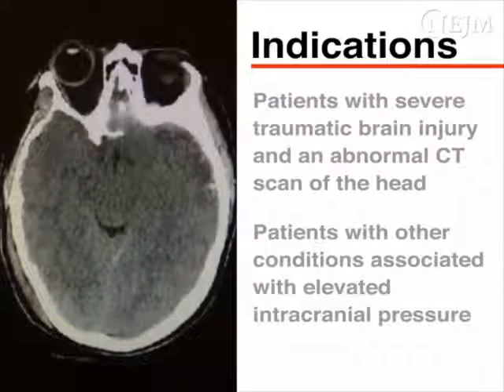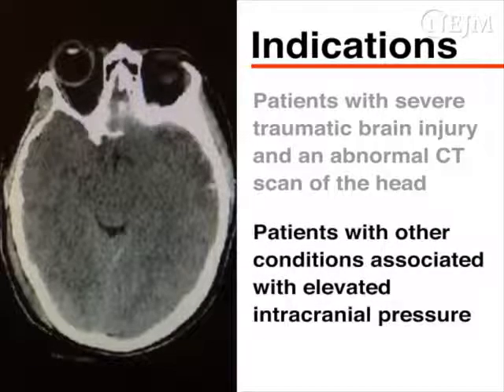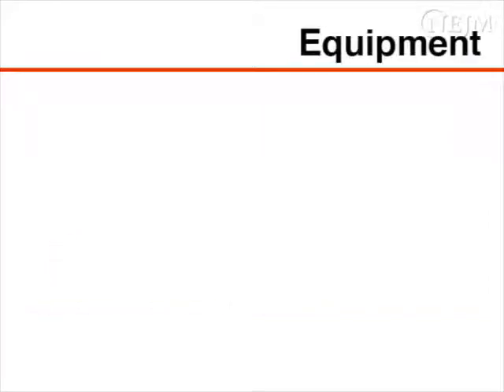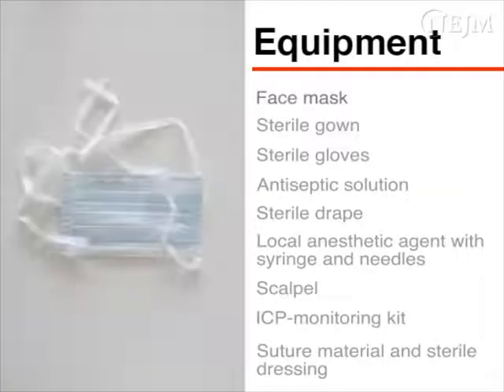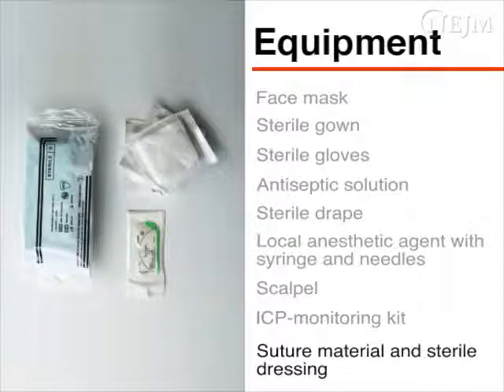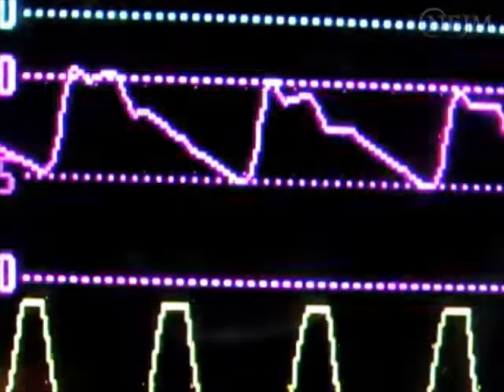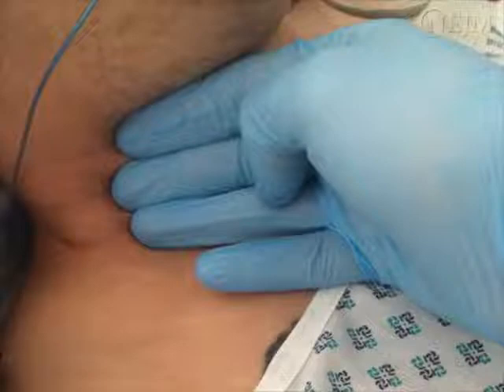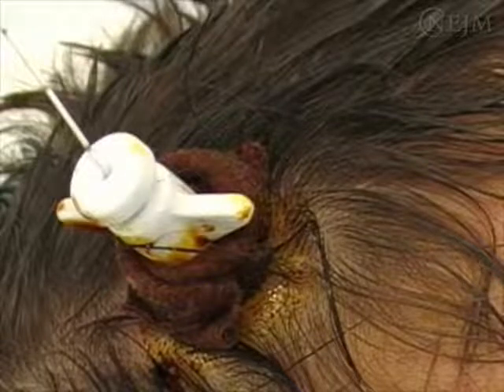Inserción de un monitor de presión intracraneal _ VIDEOS IN CLINICAL MEDICINE_ NEJM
La monitorización invasiva de la presión intracraneal, o monitorización de la PIC, a menudo se usa en pacientes en los que se sospecha una presión intracraneal elevada, en particular aquellos con lesión cerebral traumática. Las dos herramientas más comunes utilizadas para la monitorización invasiva de la PIC son los monitores de PIC intraparenquimatosos y los drenajes ventriculares externos.  Cada uno tiene sus propias ventajas y desventajas.
Esta revisión describe la inserción de un monitor de PIC intraparenquimatoso. Aunque estos monitores no permiten el drenaje terapéutico del líquido cefalorraquídeo (LCR), la colocación es más sencilla, especialmente si hay borramiento o desplazamiento ventricular (ambos son comunes en pacientes con lesión cerebral traumática).  Los monitores intraparenquimatosos también se asocian con menos complicaciones (p. ej., hemorragia y ventriculitis) que los drenajes ventriculares externos.